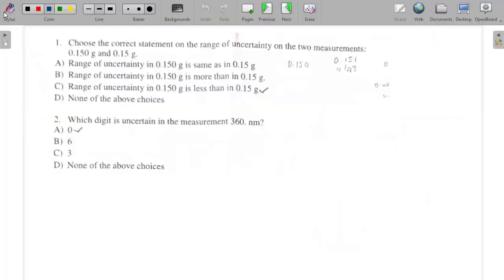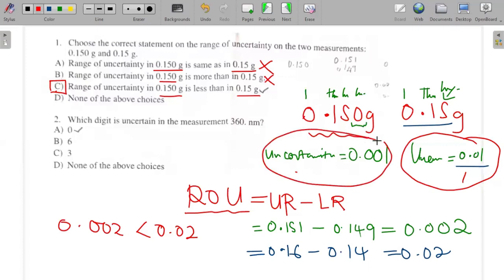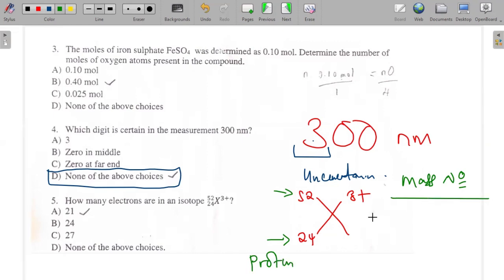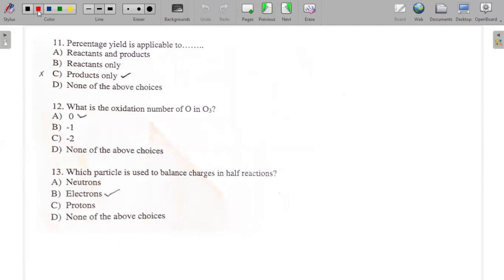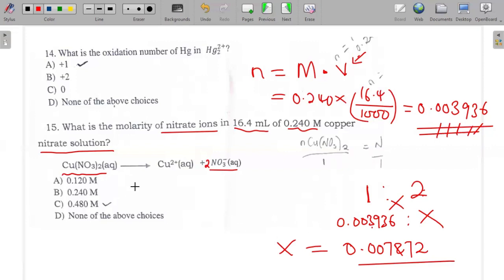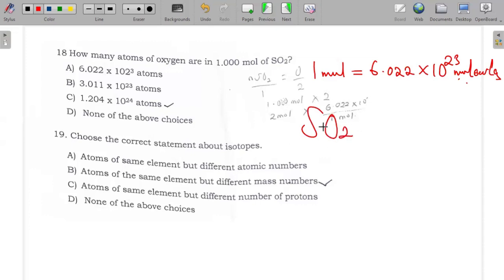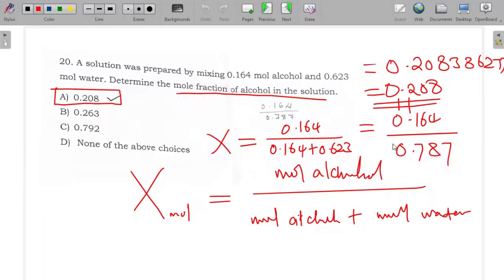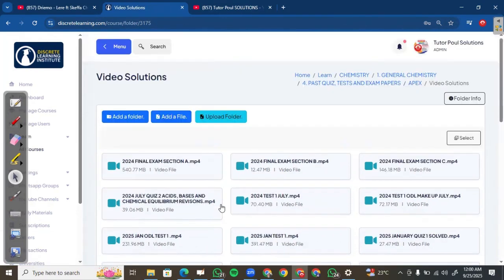CHEMISTRY TEST 1 - STEP BY STEP SOLUTIONS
In this video we discuss chemistry test 1 questions for students at apex medical university